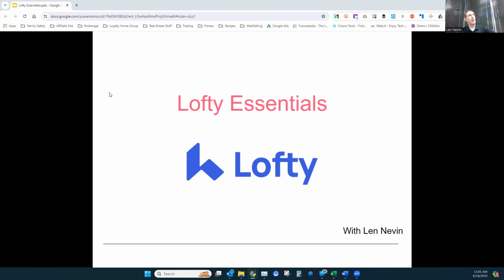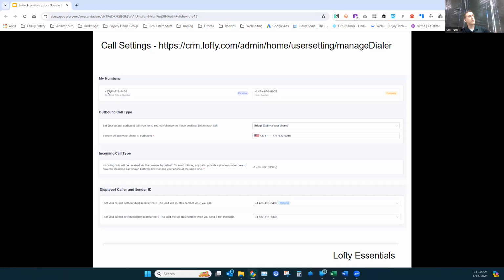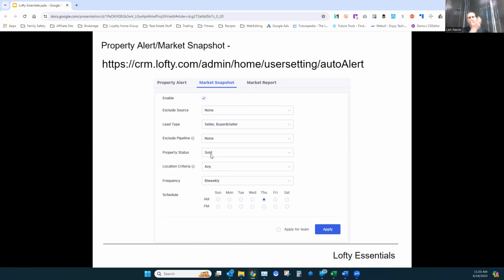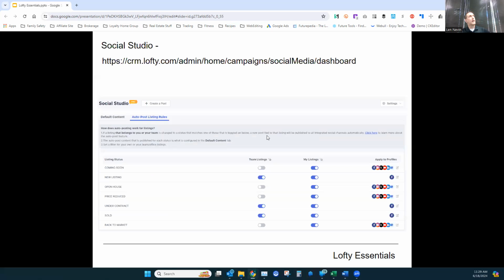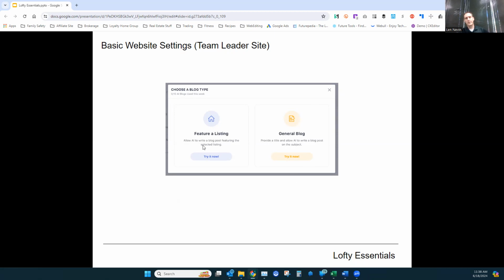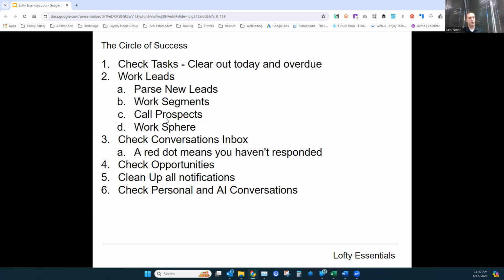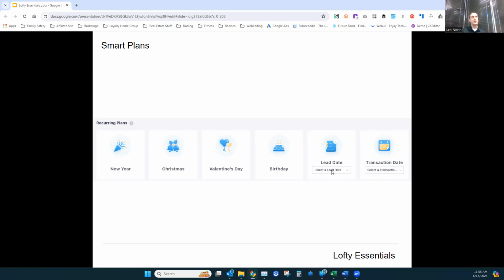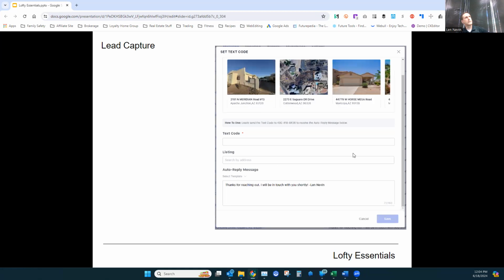Lofty Essentials Guide | Getting Started in Lofty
Lofty Essentials Guide
The meeting was conducted by Len Nevin, representing Real Broker, who provided an introductory session on Lofty Essentials. He compared the platform to assembling a Ferrari before driving it and offered to share the recorded video and slides with attendees. Nevin established his credibility by sharing his extensive experience in real estate and using various CRMs, positioning himself as a reliable source for practical advice on the Lofty platform. The meeting covered key setups, daily workflow, landing pages, smart plans, and integration.

Nevin provided detailed guidance on call settings and recommendations, emphasizing the significance of having a personal number and utilizing bridge mode for outbound calls. He delved into the technical aspects of call settings, stressing the need for a hard programmed cell phone number and the advantages of call recording for coaching purposes. Additionally, he provided insights into transferring incoming calls to a backup phone number and forwarding incoming text messages to ensure notifications on cell phones.

Nevin also provided detailed guidance on setting up email drip campaigns and market snapshots, stressing the importance of adjusting the frequency based on the volume of contacts and the value of the content being delivered. He highlighted the market snapshot as a tool to initiate conversations with leads and explained the location criteria for selecting areas to target, considering the varying data availability in different parts of town. Nevin passionately advocated for the inclusion of zip codes in market reports, underscoring the nuanced differences in real estate dynamics within various zip codes of the same city.

Nevin presented a comprehensive strategy, the "circle of success," for leveraging the Lofty platform effectively. He emphasized the importance of organizing tasks, segmenting leads, and maintaining regular contact with prospects to identify potential opportunities. By outlining a systematic approach to managing tasks, working leads, and identifying opportunities, Len Nevin provided a clear framework for maximizing productivity and capitalizing on potential business prospects within the platform.

Our favorite Tools:

SlyBroadcast - Get 100 Free Credits with this code: 19103f100
Zapier = Zapier.com
Canva - Canva.com